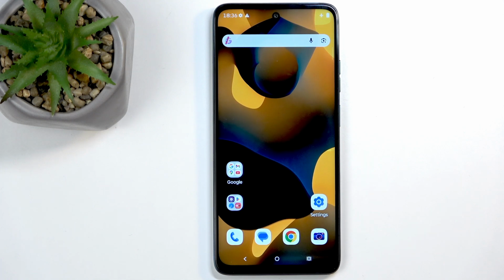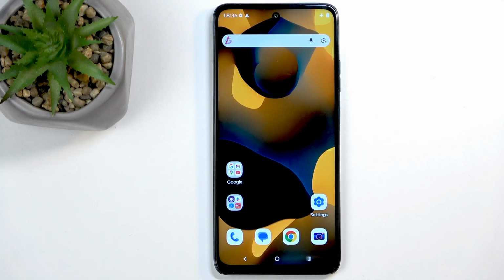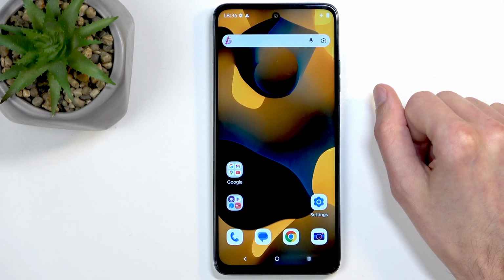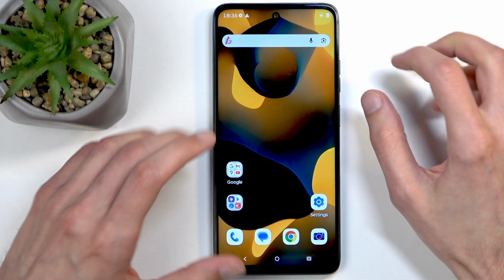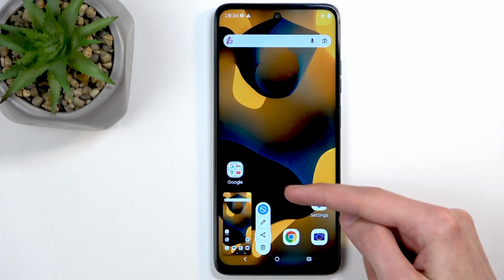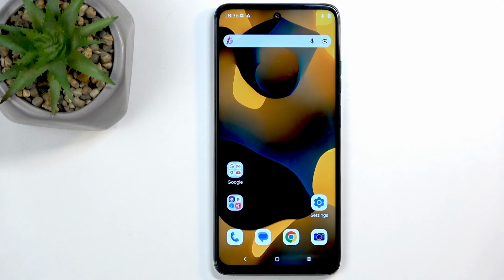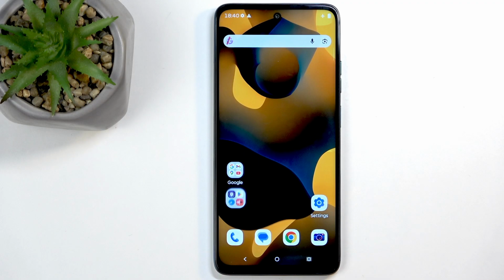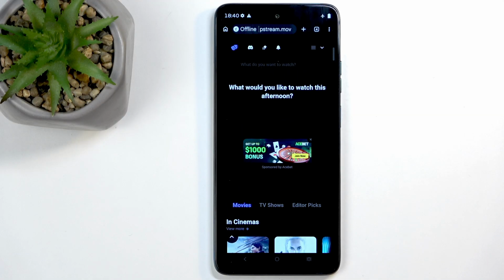MOTOROLA Moto G57 Power – How to Take a Screenshot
In this video I show how to capture a screenshot on the MOTOROLA Moto G57 Power. You will learn the fastest built-in method (press and hold Power + Volume Down), how to find and edit your screenshots in the Photos app, and what to do when an app blocks screenshots. I also explain why some apps (banking and certain streaming apps) prevent screenshots for security and privacy, and I give safe alternatives and cautions about third-party workarounds so you don’t risk your data.

How to take a screenshot on MOTOROLA Moto G57 Power?
How to find screenshots on MOTOROLA Moto G57 Power?
How to screenshot apps that block screenshots on MOTOROLA Moto G57 Power?

0:00 Intro — what phone we’re using
0:11 Open the content you want to capture (home screen example)
0:28 Take a screenshot: hold Power + Volume Down
0:33 Screenshot preview: edit, share, delete options
0:54 Sometimes screenshots are blocked by apps
0:59 Why apps block screenshots (privacy & banking security)
3:48 Where to find screenshots: Photos → Collections → Screenshot album
4:17 Notes on blocked streaming apps and safe alternatives
5:19 Outro — like, subscribe and final tips